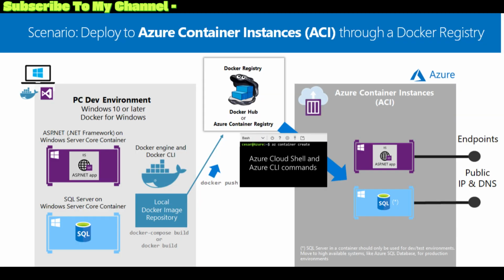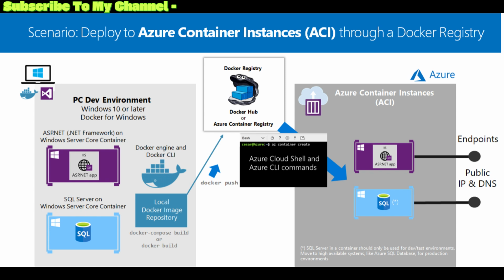Azure Container Instance ACI in 2 Minute's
1. **Azure Container Instance (ACI) Explained in 2 Minutes!**
2. **Run Containers Fast with Azure ACI | In 2 Minutes**
3. **Azure ACI Made Simple | Containers in the Cloud**
4. **Deploy Containers Instantly | Azure ACI in 2 Minutes**
5. **Azure Container Instance (ACI) Crash Course | Quick Guide**

### 📄 **SEO-Friendly Description (200 words)**

Unlock the power of **Azure Container Instances (ACI)** in just 2 minutes! 🚀
In this video, we’ll break down what ACI is, why it matters, and how you can run containers in the cloud without managing servers or complex infrastructure. Whether you’re a beginner exploring **Azure services** or an experienced developer looking for **lightweight container deployment**, this quick guide will help you understand the core concepts instantly.

✅ What is Azure Container Instance (ACI)
✅ How ACI simplifies container deployment
✅ Key benefits: scalability, serverless, pay-per-use
✅ Real-world use cases for developers & DevOps teams

Azure ACI is perfect for scenarios where you need **fast, isolated, and cost-effective containers** without the overhead of Kubernetes or virtual machines. By the end of this video, you’ll know exactly when and why to choose ACI for your next project.

### 🔑 **20 Optimized Keywords/Tags**

* Azure Container Instance
* Azure ACI
* ACI tutorial
* Azure containers
* Serverless containers Azure
* Azure container deployment
* Azure ACI explained
* Microsoft Azure ACI
* Azure cloud containers
* Azure ACI use cases
* Azure container instance demo
* Run containers in Azure
* ACI Azure tutorial
* Azure ACI quick guide
* Azure container instance pricing
* ACI vs AKS
* Azure DevOps containers
* Azure container instance example
* Azure container hosting
* ACI Azure in 2 minutes

### 📌 **15 Trending Hashtags**

Do you want me to also create a **matching thumbnail design prompt** (like I did for “Dedicated Host”)?